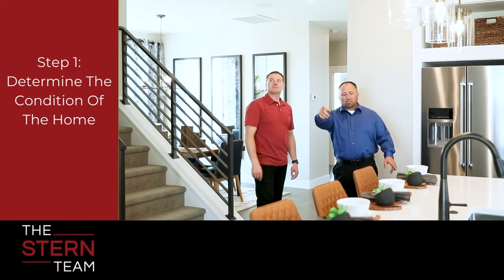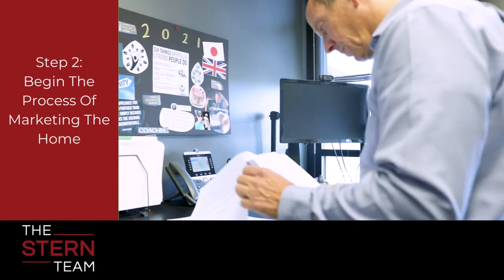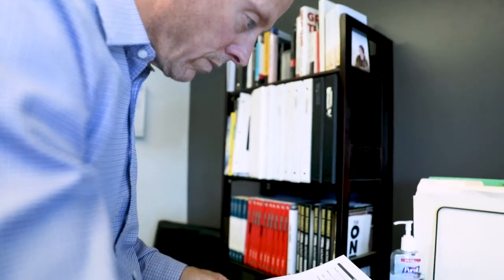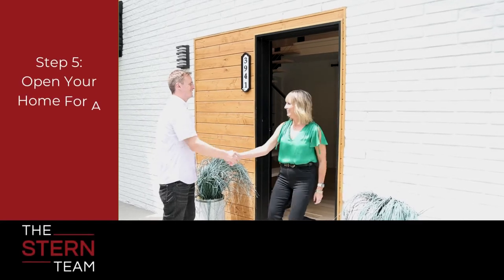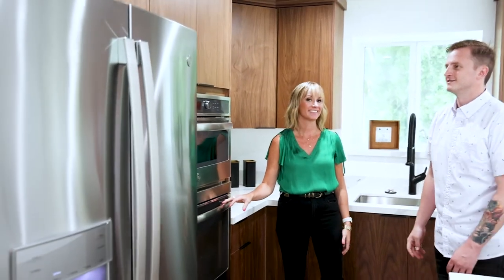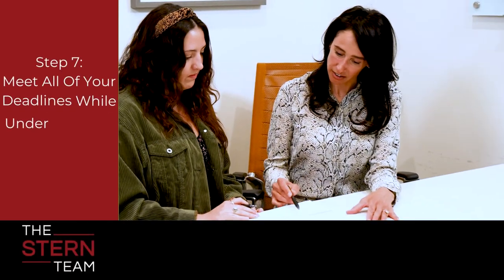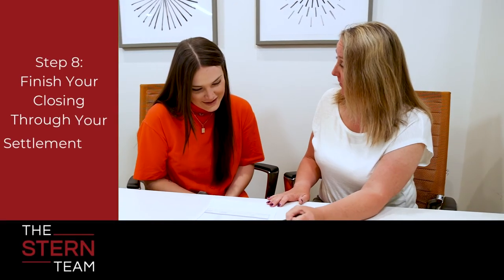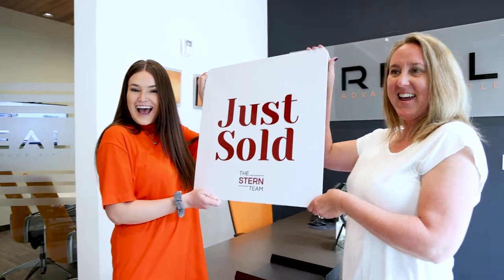The Process of Selling Your Home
Selling a home is more complicated than just putting up a sign, especially if you're looking to receive top dollar for your home. So when we sell a home, we have a five-step process to assist you in selling your home.

If you're considering selling your home, give us a call, and one of our seasoned listing agents will reach out for a complimentary consultation!